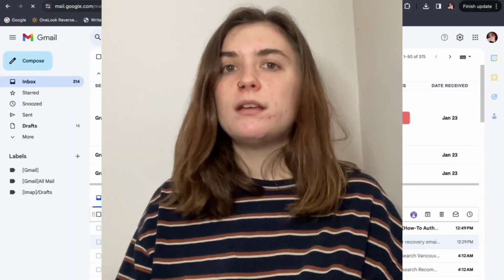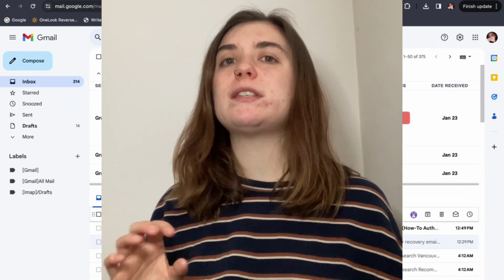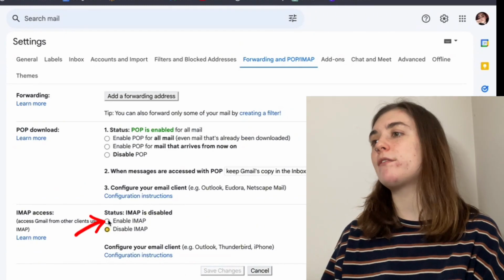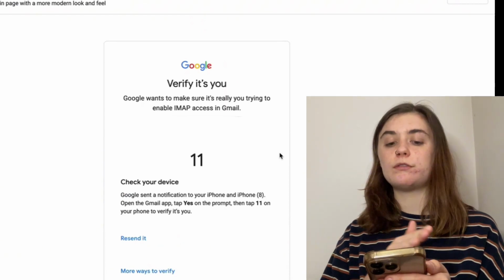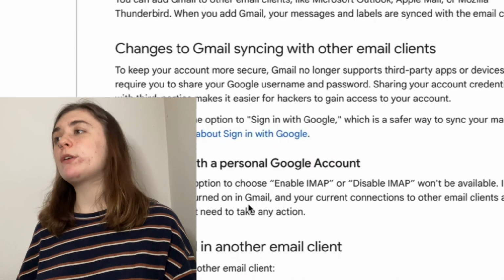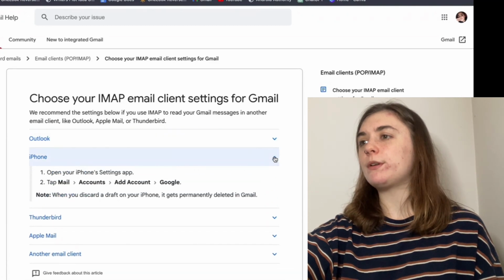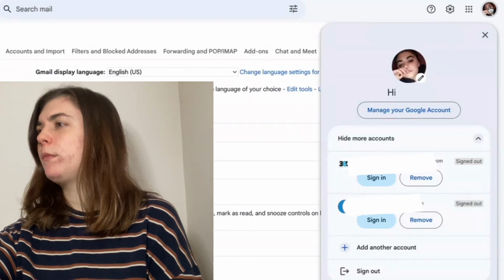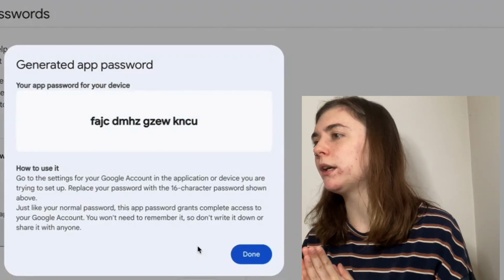What are IMAP settings in Gmail and how to use them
📧🔒 How to Set Up IMAP Settings on Gmail: Complete Guide 🔒📧

In this video, we'll discuss IMAP settings on Gmail, what they are, and how to set them up. IMAP settings are essential for accessing your Gmail emails on email clients like Microsoft Outlook, iOS Mail, Thunderbird, and more. Let's dive in and learn how to configure them step by step!

📚 Chapter Breakdown:
0:00 - Introduction
0:15 - Explanation of IMAP Settings and Their Usage
1:18 - Setting up your Gmail IMAP
2:42 - Configuring Email Clients
4:50 - Setting Up IMAP Access on Gmail

🔒 Enabling IMAP Access on Gmail:
1️⃣ Log in to your Gmail account on your desktop.
2️⃣ Click on the Settings icon and select "See all settings."
3️⃣ Navigate to the "Forwarding and POP/IMAP" tab.
4️⃣ Under "IMAP access," click on the bubble next to "Enable IMAP."
5️⃣ Scroll down and "Save the changes."
➡️ Gmail may want you to verify that's it's you, so verify to continue.

🔧 Configuring Email Clients:
1️⃣ Access the configuration instructions for your specific email client by clicking on "Configuration instructions" link at the bottom of the IMAP access settings.
2️⃣ Select "Choose your IMAP email client settings for Gmail."
3️⃣ Choose the option that suits you (Ex: Outlook) and it will give you prompts.
3️⃣ Follow the prompts provided.
➡️ Note: If you have two-factor authentication enabled, generate an application-specific password for your email client in the security settings of your Gmail account.

🔒 Generating App Passwords for Two-Factor Authentication:
1️⃣ Click on your profile icon and select "Manage your Google Account."
2️⃣ Navigate to the "Security" tab and select "2-step verification."
3️⃣ Scroll down and click on "App passwords."
4️⃣ Type in "Mail" and hit "Create."
5️⃣ Use the generated app password to authenticate your email client with your Gmail account.

That's it for today's tutorial on setting up IMAP settings on Gmail! We hope you found this information helpful. 📧🔐